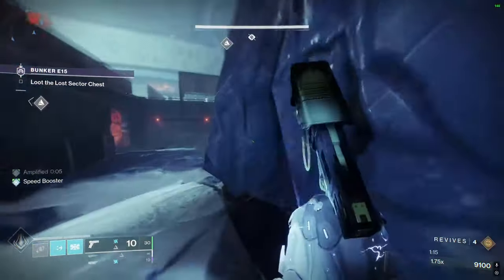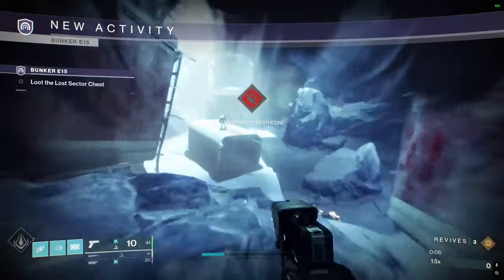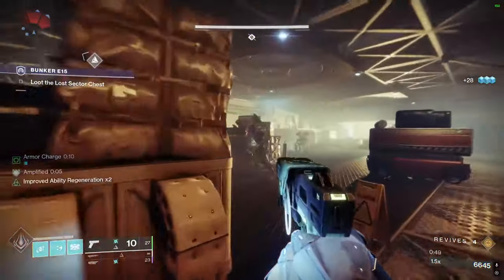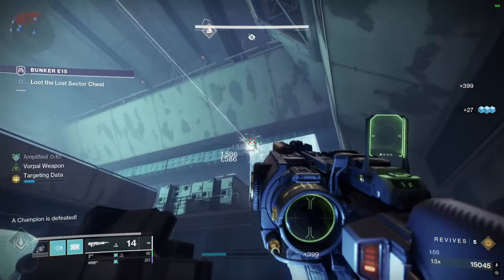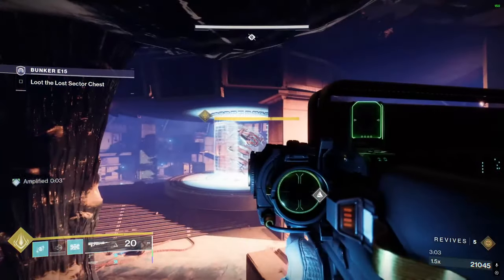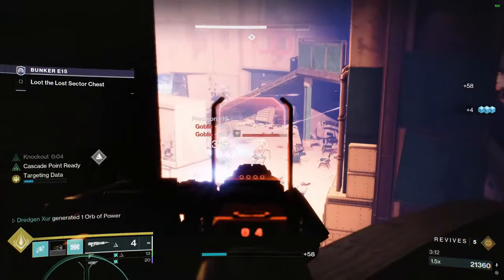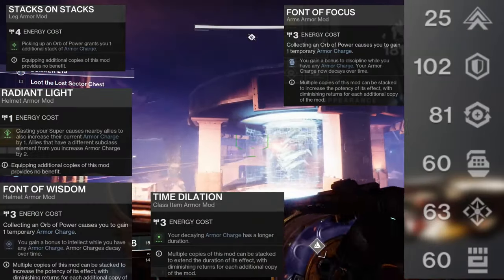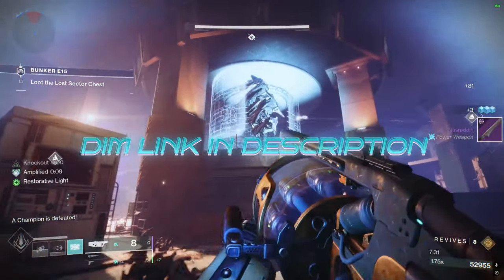Arc Titan? IN THIS ECONOMY!? Destiny 2 Into The Light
I know, I know. You're about to say "Xur Arc Titan is only good in Destiny 2 with artifact mods!". Well, shut up you are wrong. Blind and Grind is here to save the day, the dungeon and the raid. Bored of solar, strand and stasis? God please don't use stasis. This build may save you from the darkness and bring your enemies into some VERY bright light.